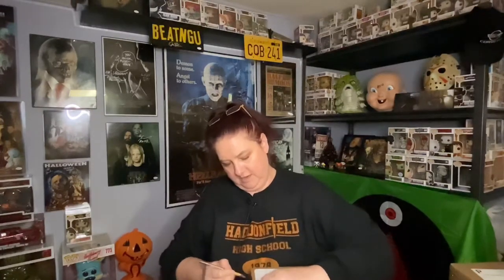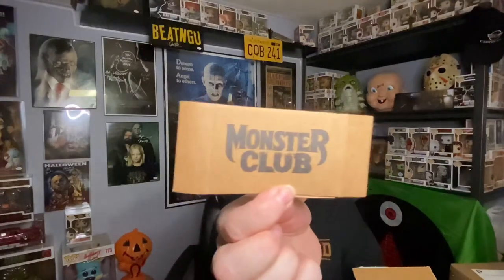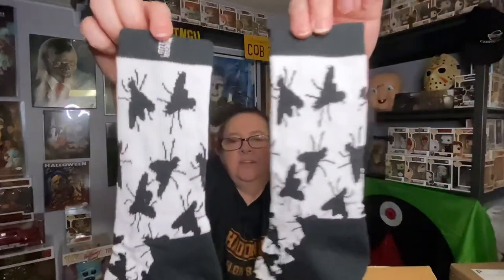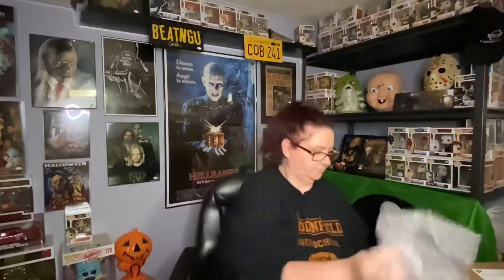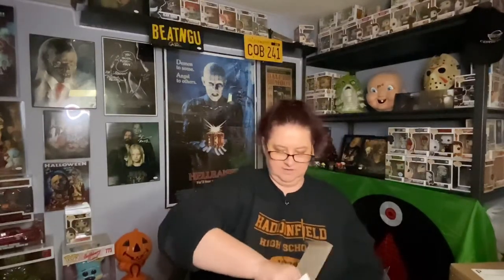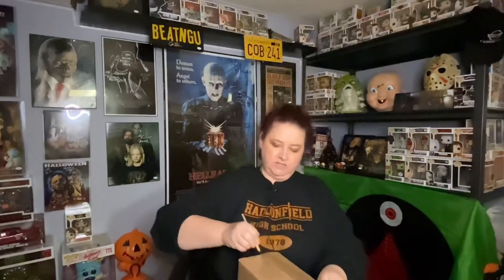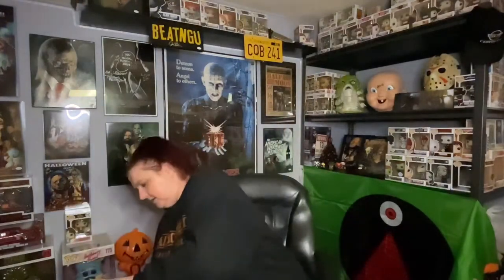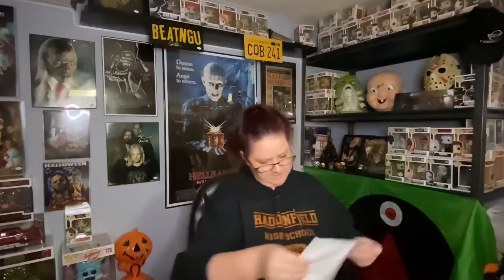Unboxing a GIVEAWAY I won from Krazy Clown & More!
momma_dirks

My eBay